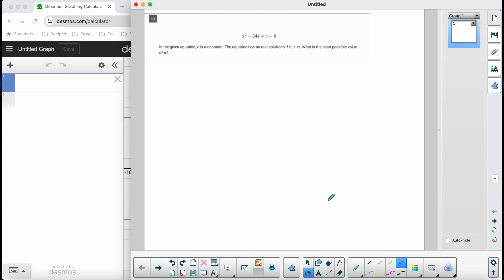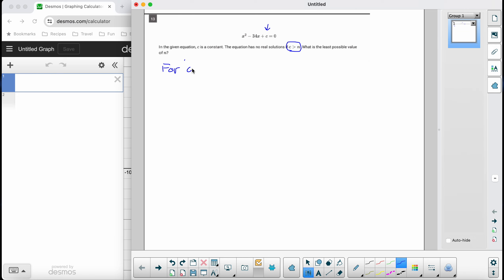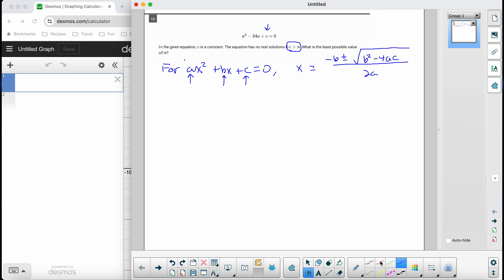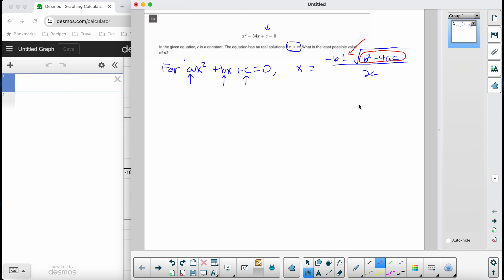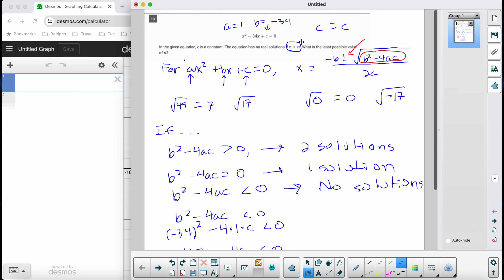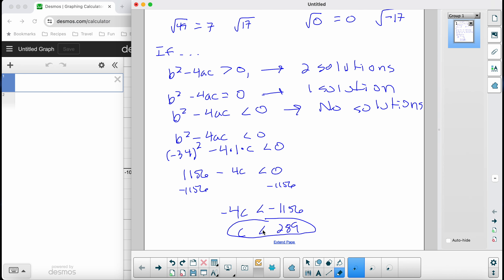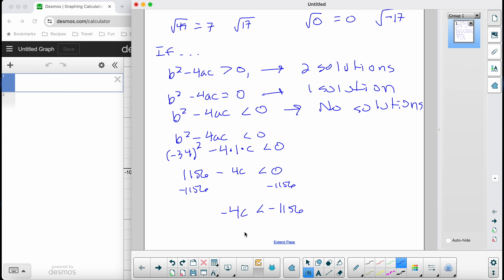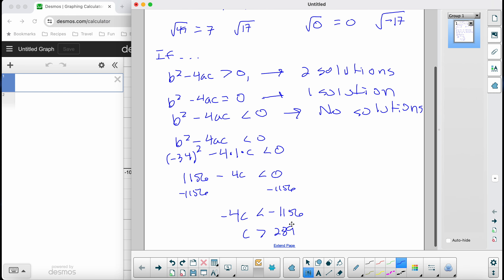Gabe 7 24